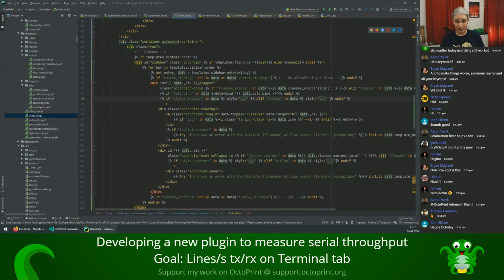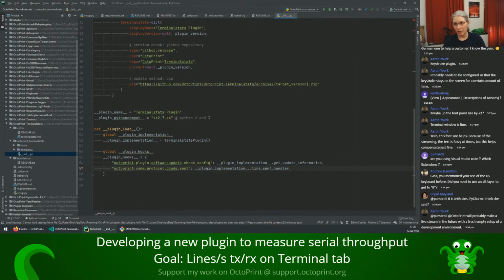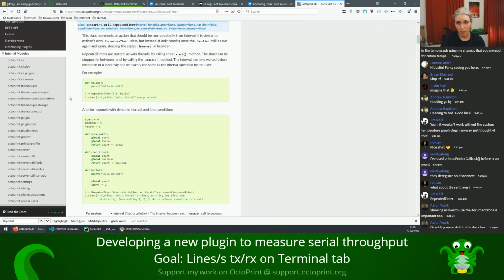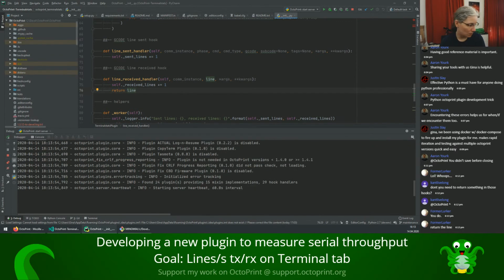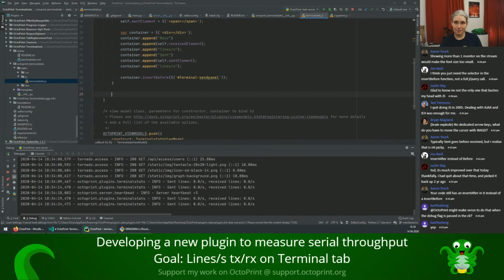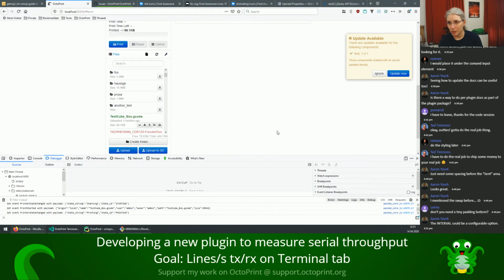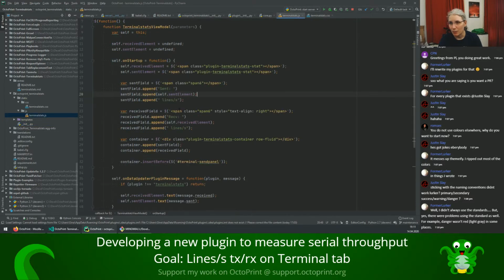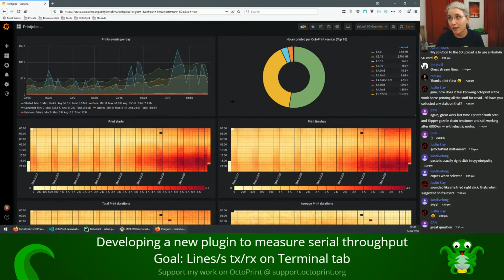OctoPrint Code & Chat Livestream, April 14th 2020 @ 17:00 CEST [Plugin Development Series Part 1]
A live stream to give everyone in the community a chance to get together in a time of social distancing and quarantines ❤ I'll work a bit on stuff while talking about whatever comes up. No script, no prep, just hanging out with y'all.

This is part 1 in the Plugin Development series where I code a plugin from the ground up.